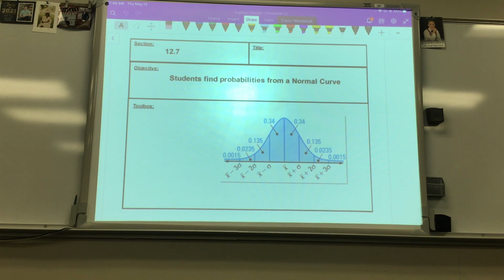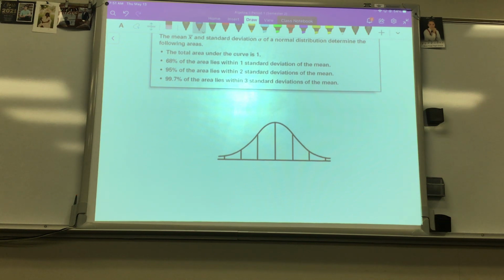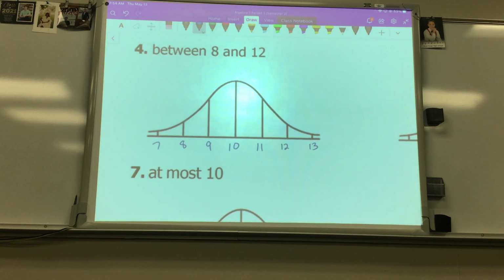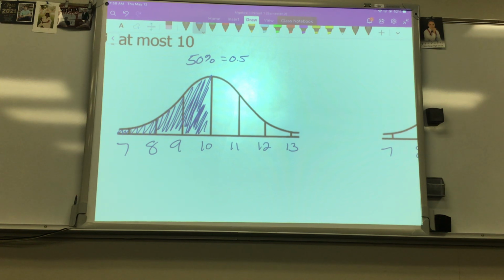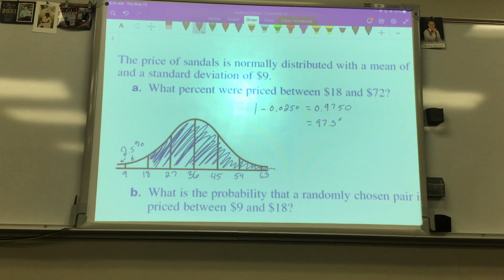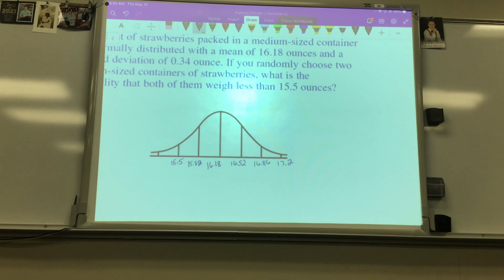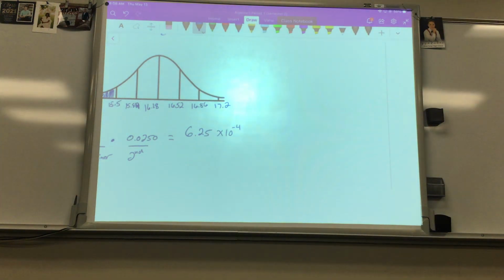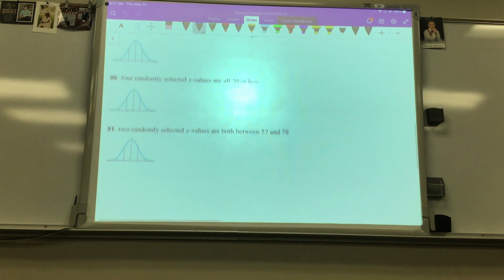12.7 Normal Curve